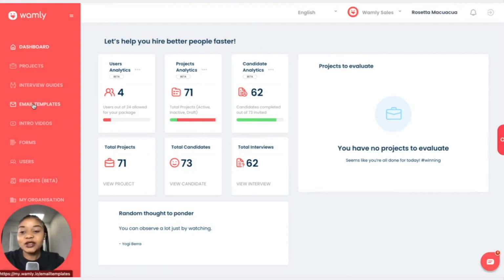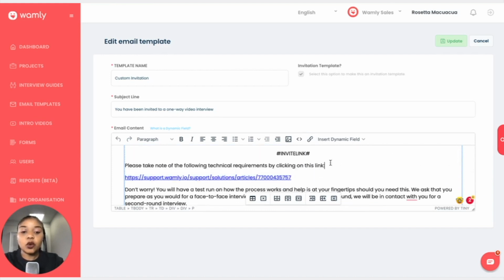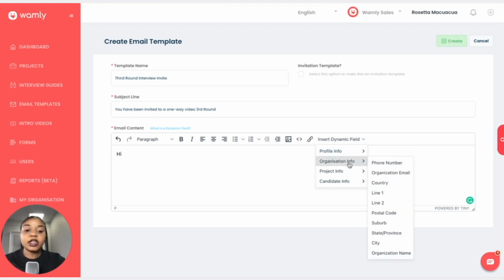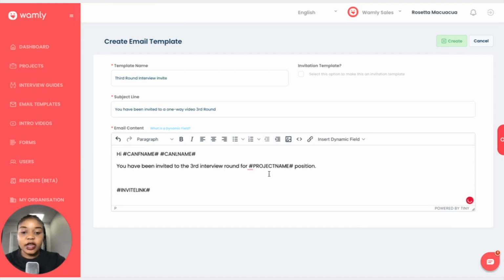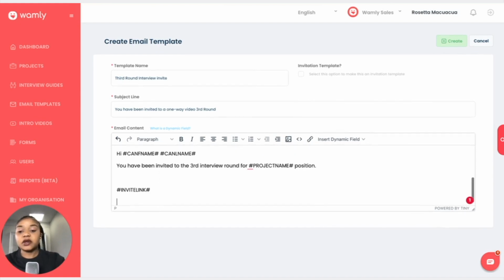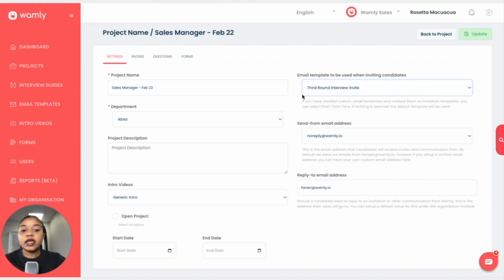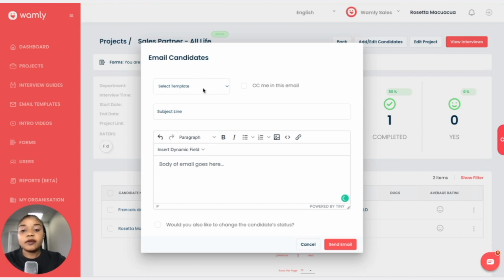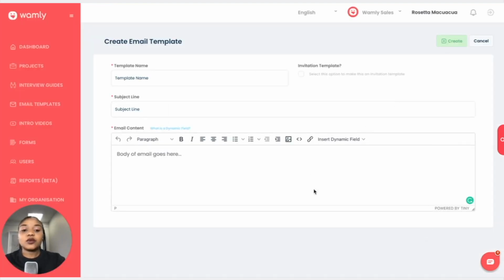Lesson 11: Email Templates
Welcome to this training video, where we will be taking you through the process of setting up Email Templates in Wamly.

We hope you find this video informative and helpful in your journey to improve your skills. Our expert trainers will provide valuable insights and techniques to help you achieve your goals.